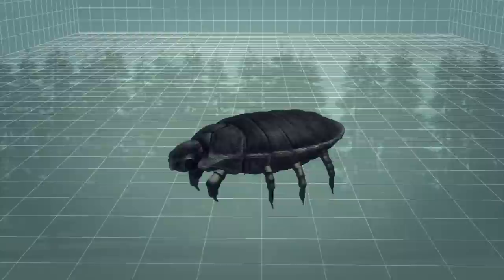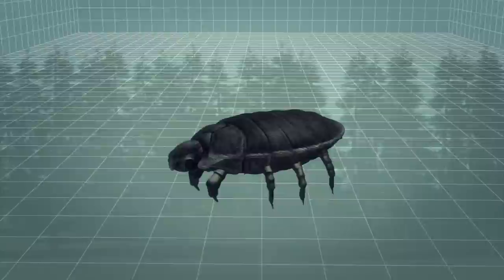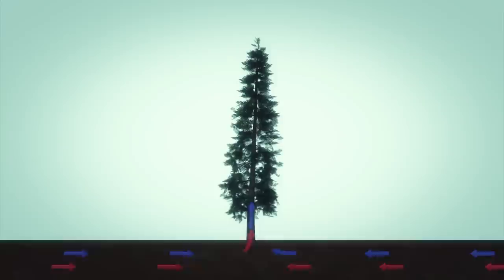An invasive bug may drive America's favorite wild Christmas trees to extinction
Two of America's favorite wild Christmas trees, the Canaan and Fraser firs, may be driven to extinction by an invasive insect called the balsam woolly adelgid, according to a report in the Washington Post.

The balsam woolly adelgid is a wingless, soft-bodied insect no bigger than a freckle. It reached America from Europe in 1900.

It is difficult at first to detect balsam woolly adelgid infestation. Infested trees will bend and their leaves will turn yellow. The most obvious symptom is the white woolly balls that dot the tree's needles.

Balsam woolly adelgid is a sedentary pest. After emerging from its egg, it remains in the location. The adelgid's straw-like mouth punctures the bark, enabling it to suck the sap. The insects are all female. They lay eggs that are clones of themselves without mating.

The pest has no natural enemy, and it is not feasible to use insecticide in the wild without killing other organisms. In Great Smoky Mountains National Park, park rangers are releasing predator beetles that eat adelgid eggs as a form of biological control, according to the Washington Post.